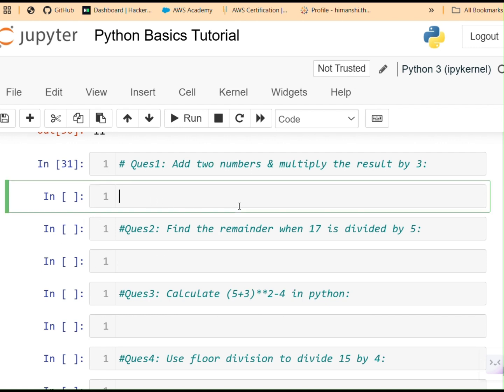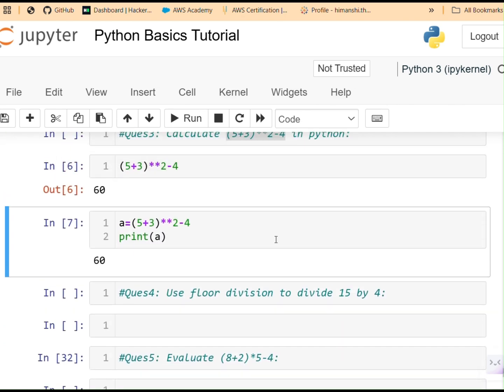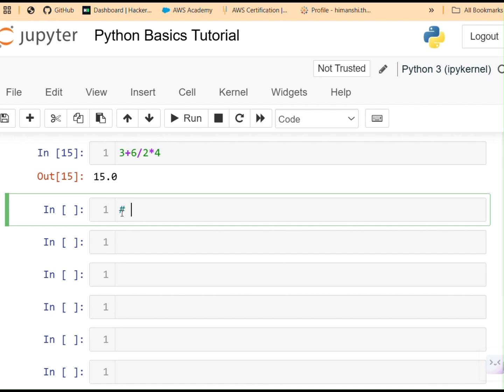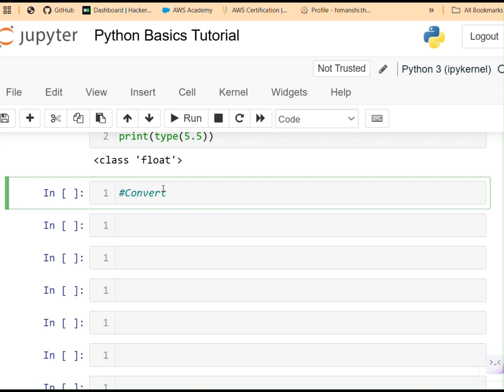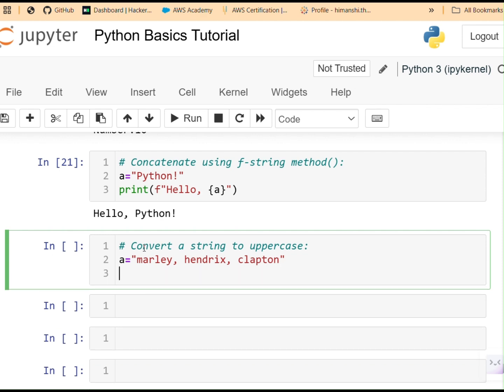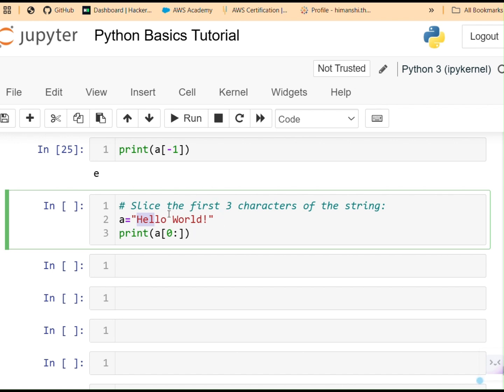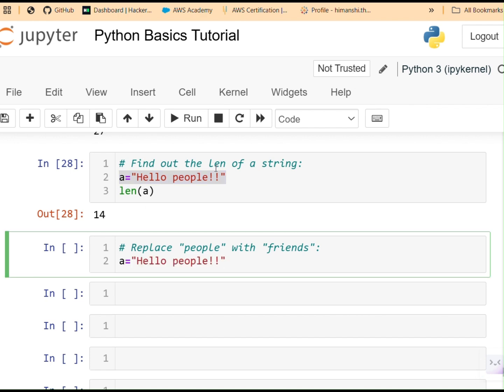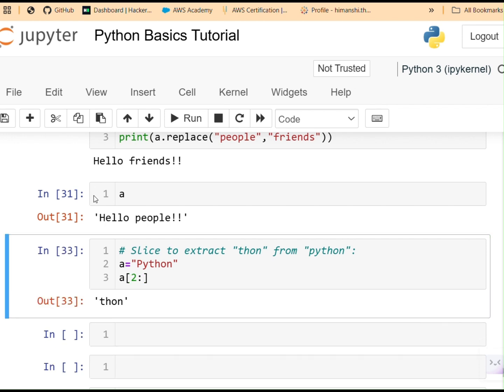Python Practice Questions & Solutions | Learn Python Basics with Real Examples (Beginner-Friendly)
🚀 Want to master Python? In this video, we solve real Python coding questions covering:
✅ print(), input(), variables & strings
✅ Python data types & typecasting
✅ String concatenation (including f-strings)
✅ String methods, indexing & slicing
✅ Arithmetic operations (BODMAS/PEDMAS explained!)

💡 We solve & explain:
✔ Addition & multiplication in Python
✔ Finding remainders, exponentiation & floor division
✔ String manipulations & formatting tricks
✔ How Python handles BODMAS calculations

🔥 Watch till the end for new practice questions!